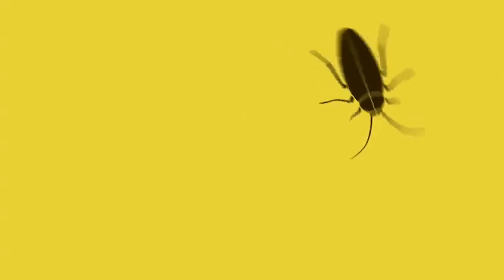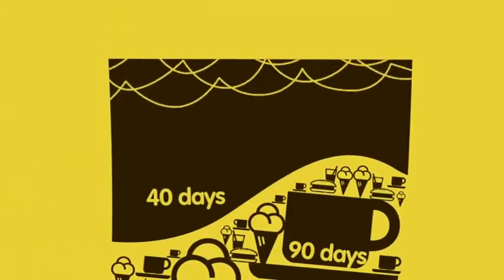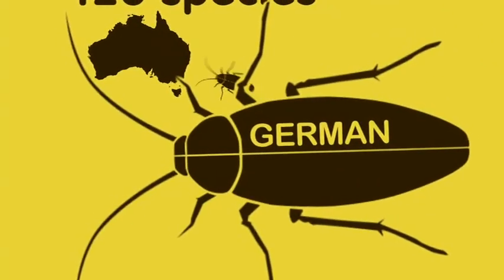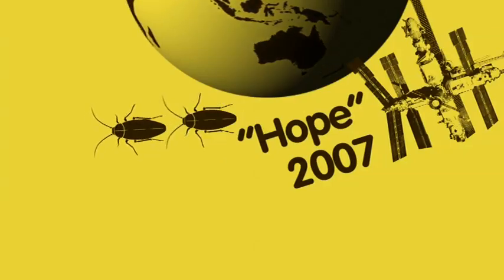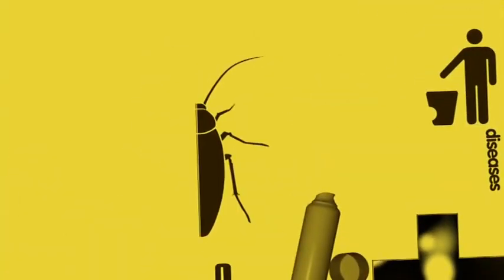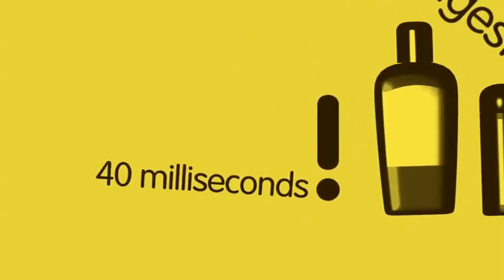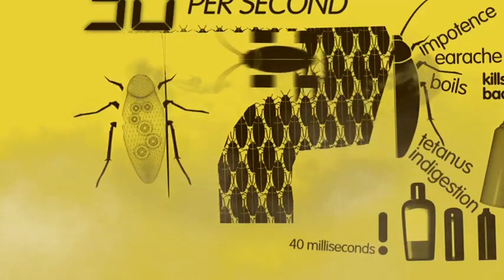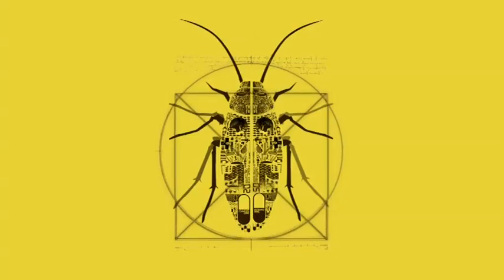Meet the Cockroach: Nature's Perfect Creature | The Beast File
Arguably the closest Nature has come to perfection, The Beast File examines how indestructible the uber Cockroach is and some other interesting facts that concern us